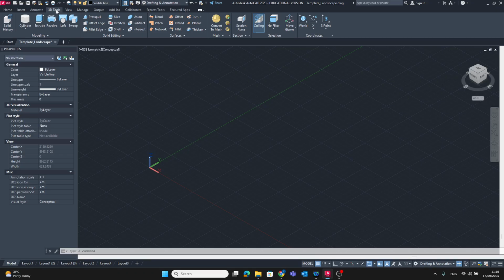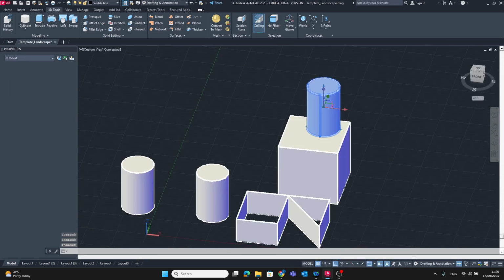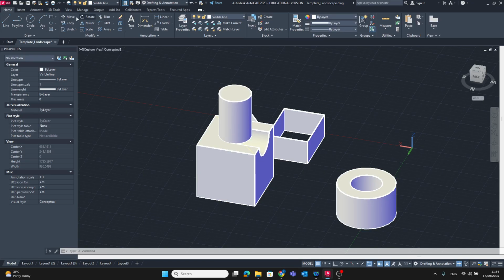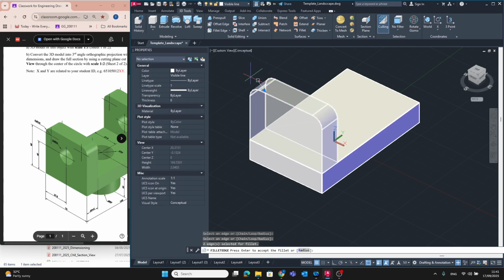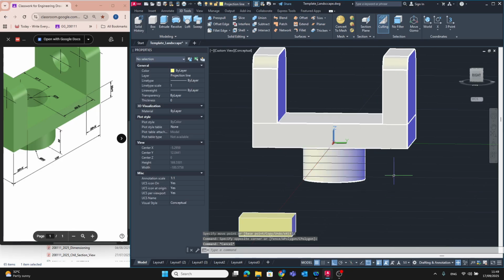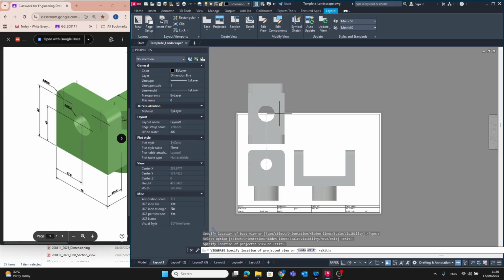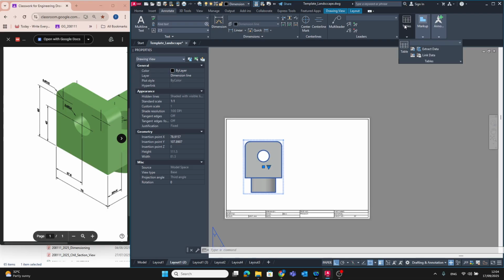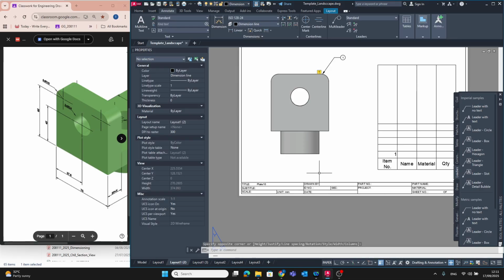AutoCAD - 3D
Recap from the class - some missing lines / disappear !